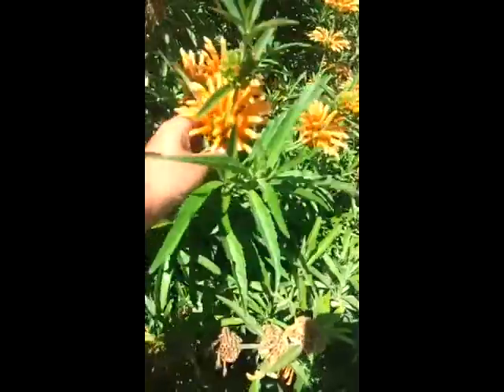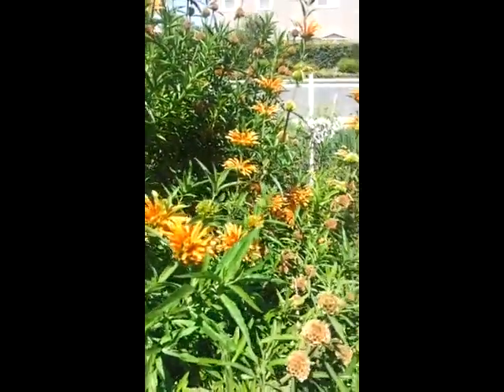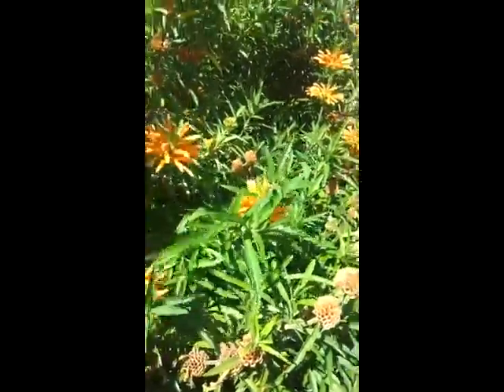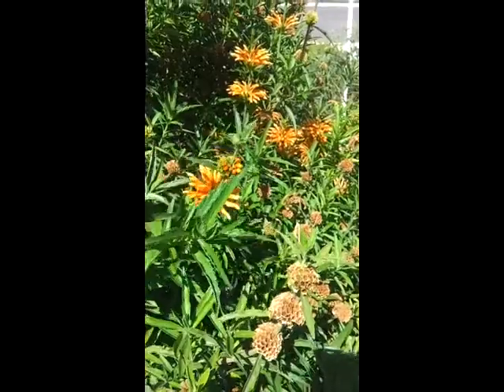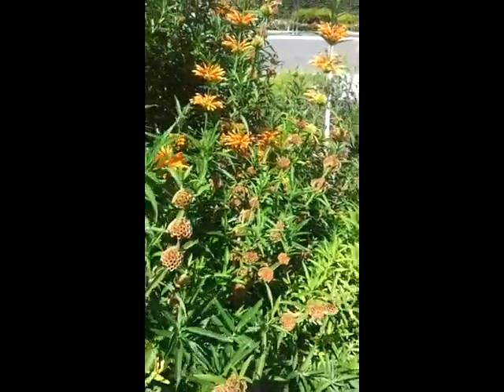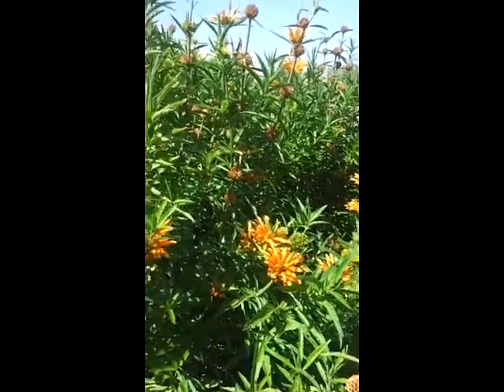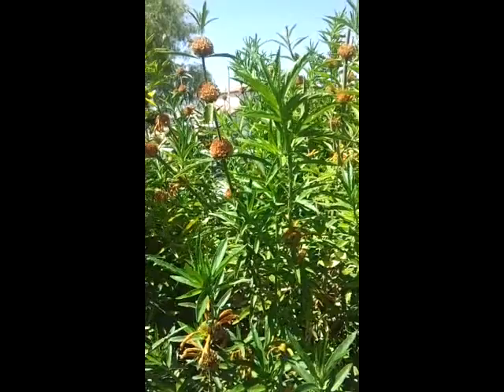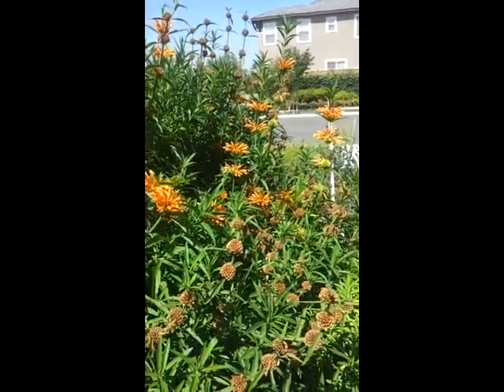Lions Tail (Leonotis Leonurus)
Beautiful orange Lions Tail blooming away in my garden.